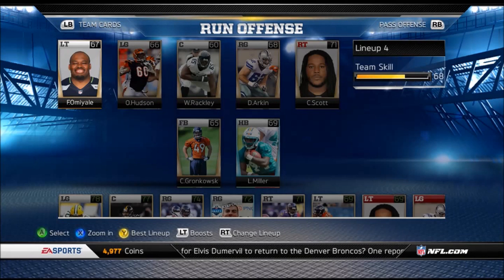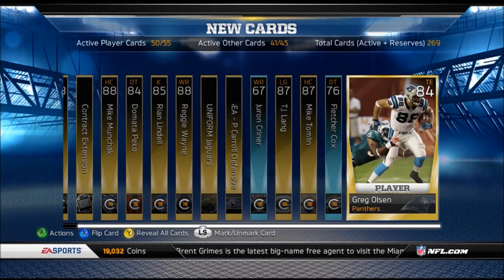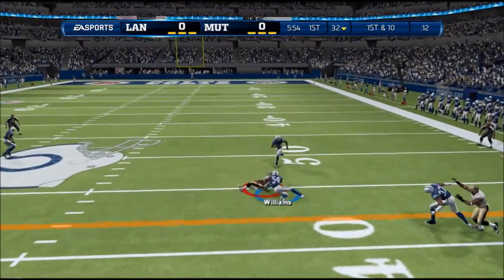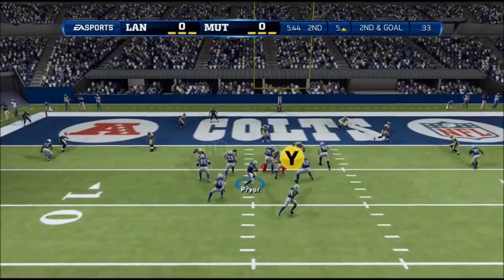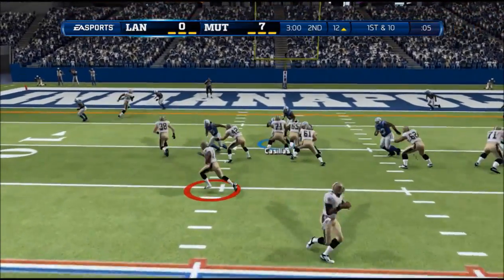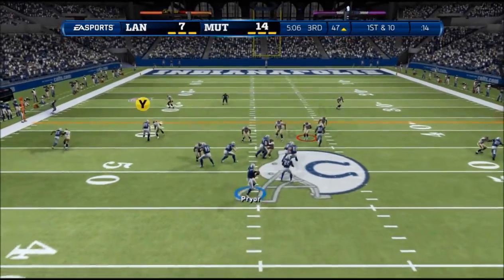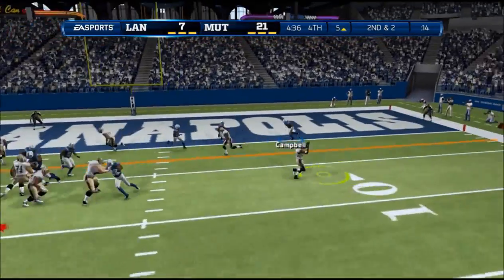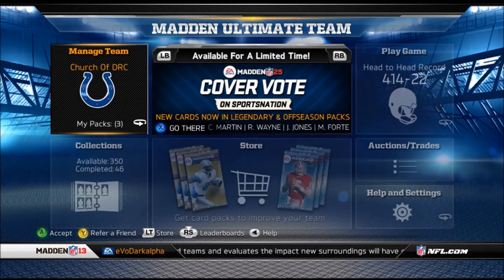Evo Draft Duels vs Chriss -- DarkAlpha [MUTEVOLUTION.COM]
Wish you could play MUT Draft Duels?  You can!  Watch DarkAlpha take on Chriss in an EvoDD match.  Check out the draft and the gameplay and if you're interested, join us to get in on the action!